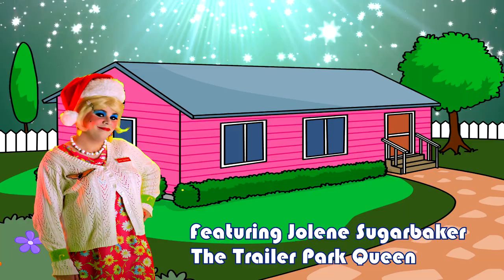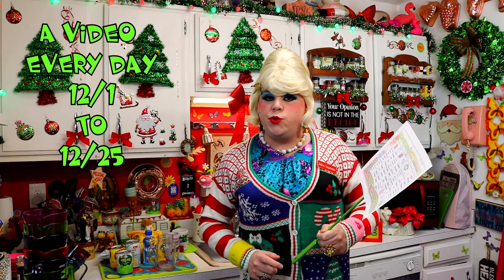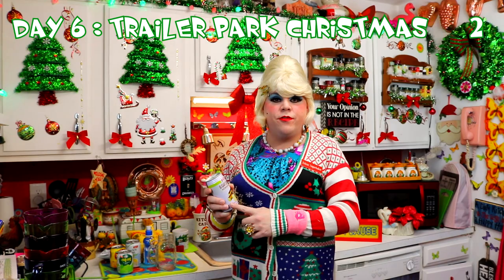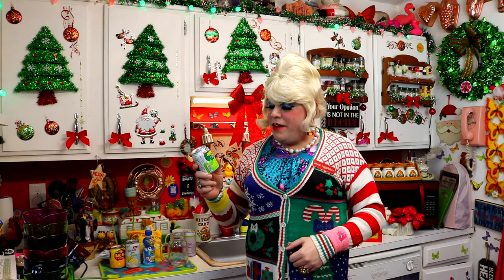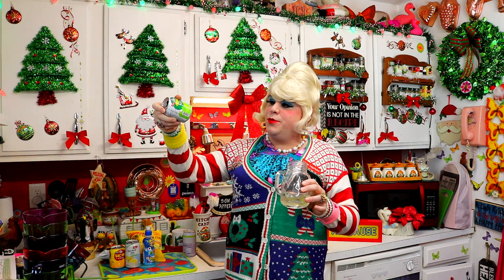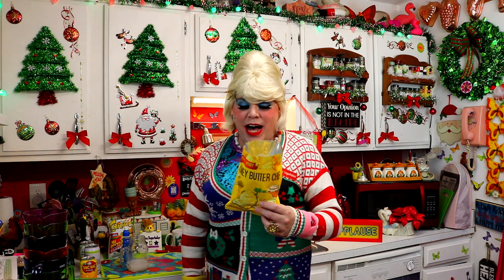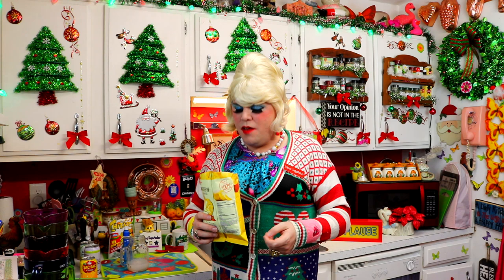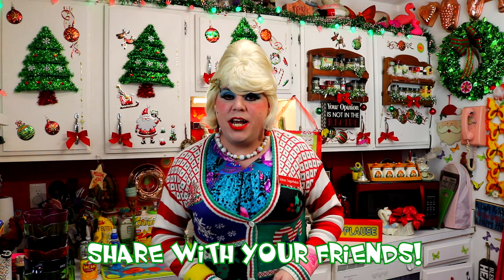Unusual Product Taste Test : Trailer Park Christmas Day 6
Have you ever wondered what some of those Exotic Food and Drink items taste like in the store? Join Jolene Sugarbaker inside The Trailer Park Test Kitchen as she tries a few and tells you what they taste like!

In what has become a Yearly Tradition, Jolene shares with you some unusual drink and snack items she has picked up at the local grocery store, and tastes them for the very first time!

Will Jolene find some that taste good?

Find out today on the Day 6 Of 25 Days Of Trailer Park Christmas!

What unusual items have you tried lately?

Leave a comment so I know you stopped by!  I'm still filming, so it's crazy, I'll be able to respond soon!